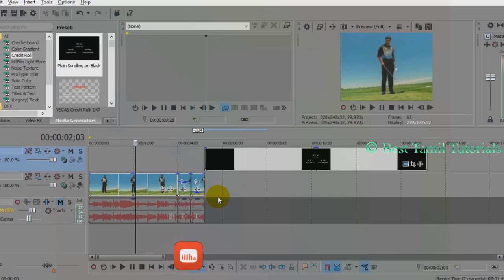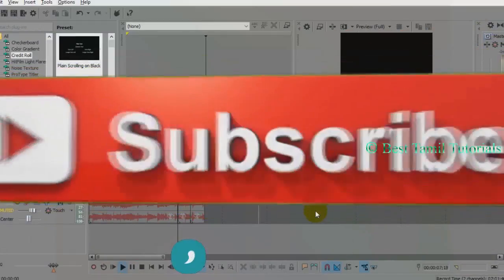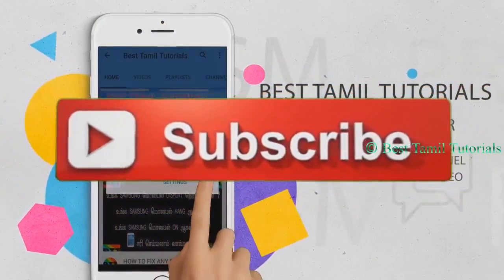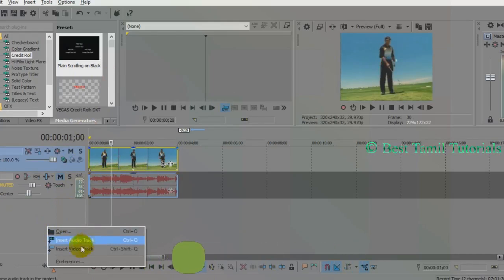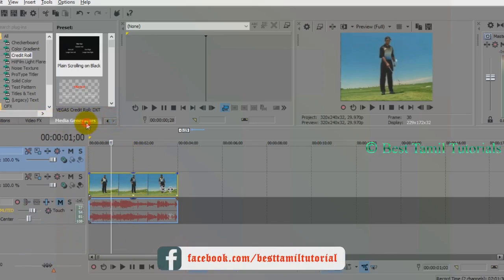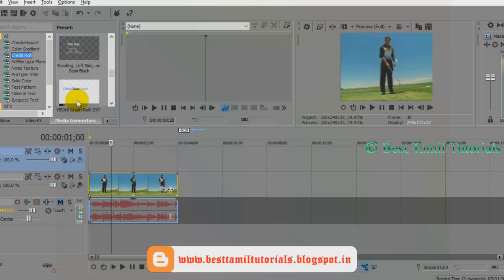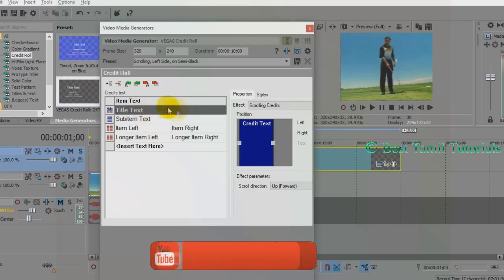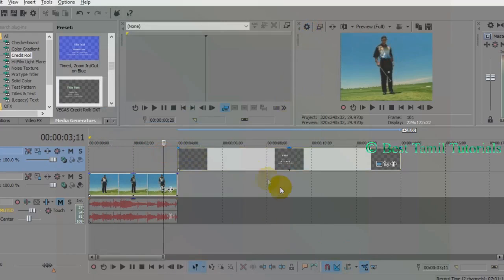END CREDIT VIDEO END IN TAMIL [SONY VEGAS#8] - BEST TAMIL TUTORIALS